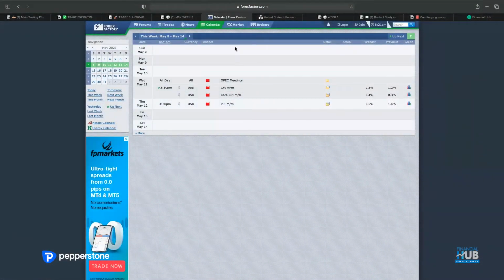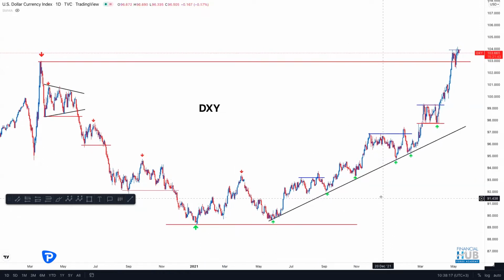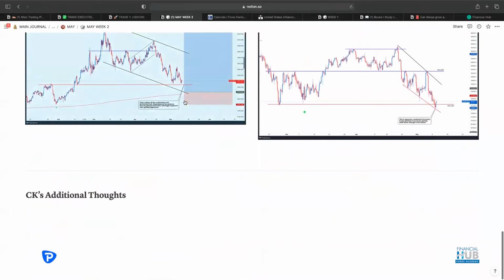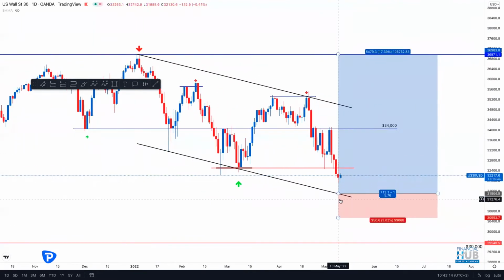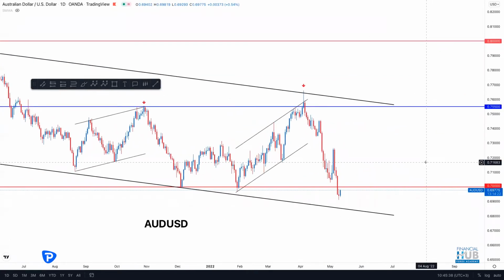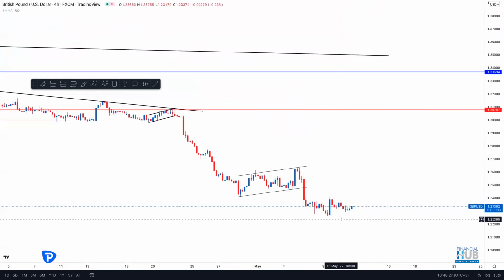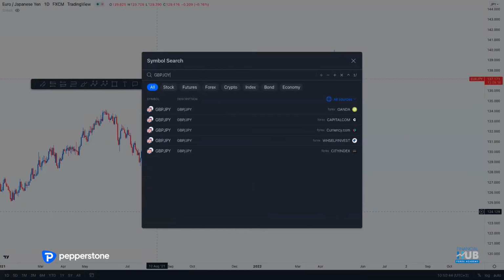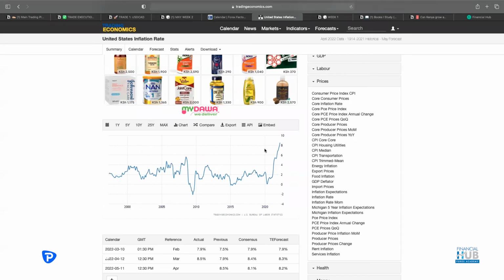US dollar Still King in the Currency Wars